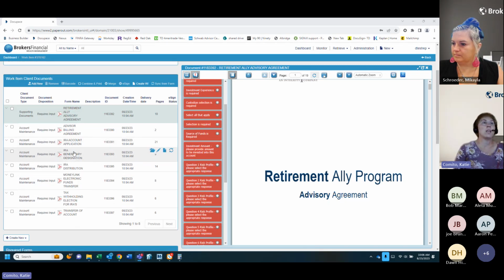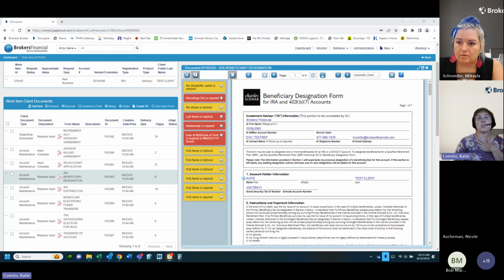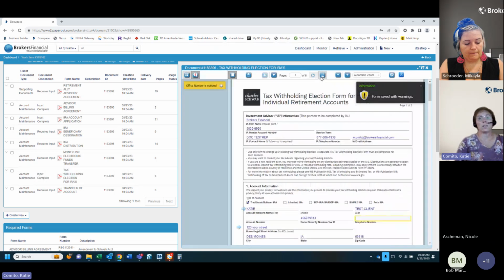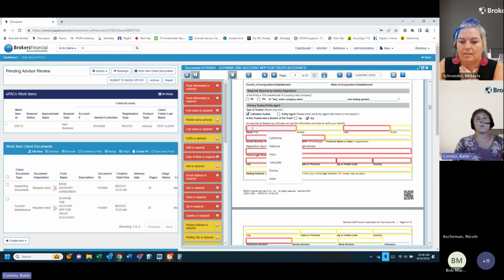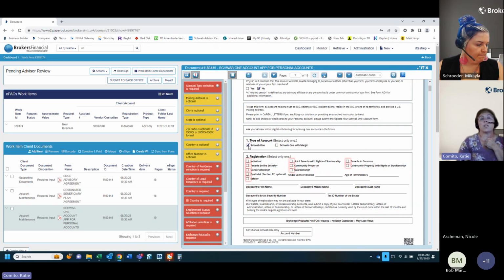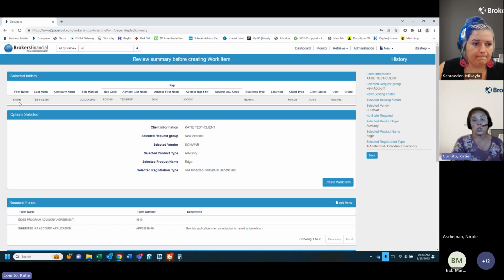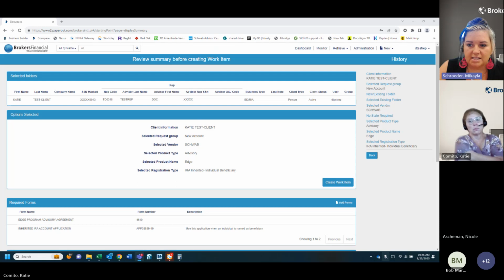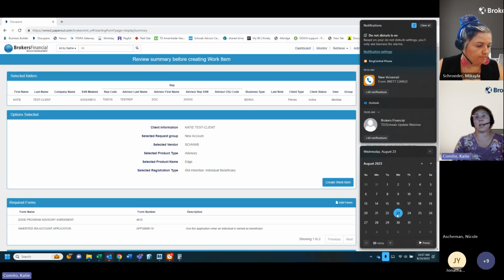Docupace Schwab Account Opening Training